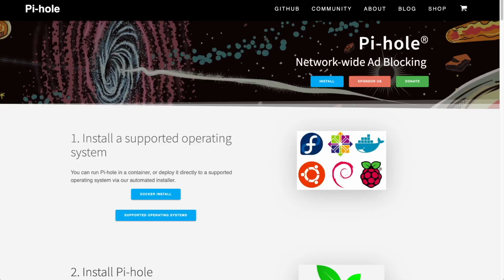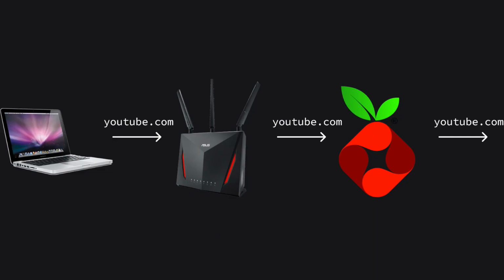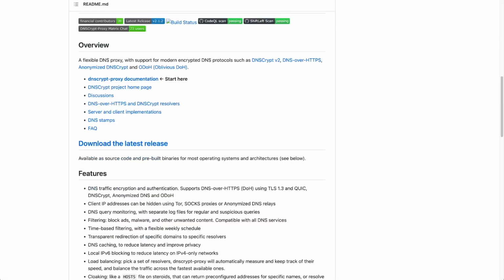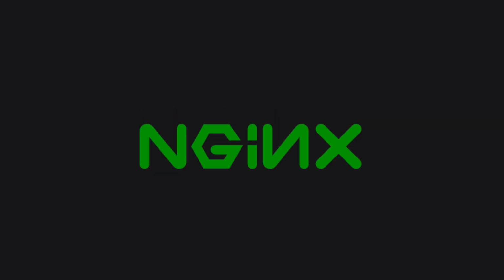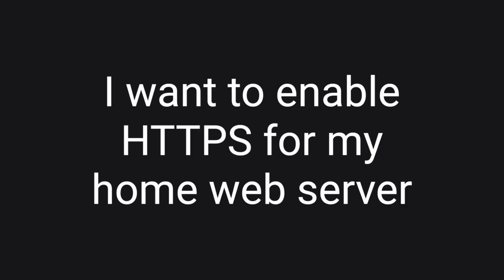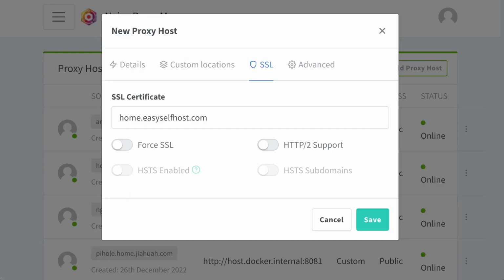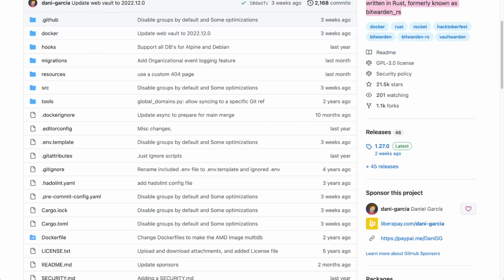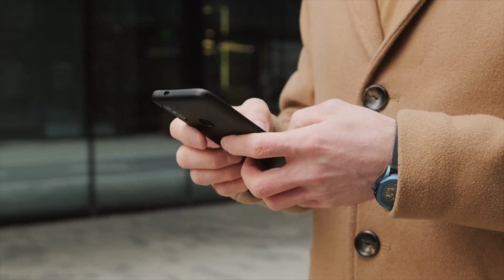What stuff I actually run on my home Raspberry Pi server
Stuff I run on my home server including a DNS server, HTTP proxy server and more.

Some icons used in this video comes icons8.